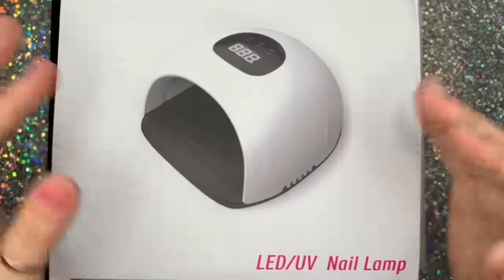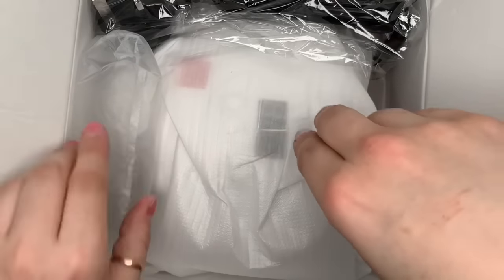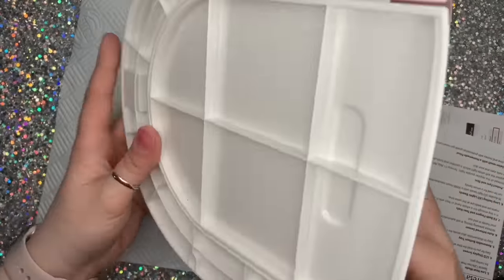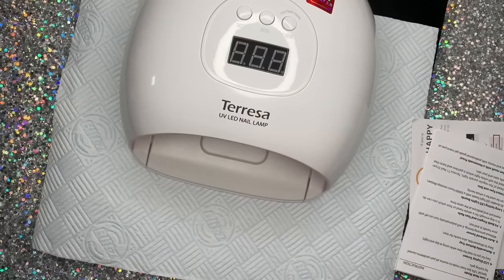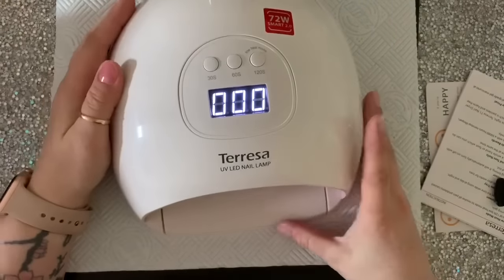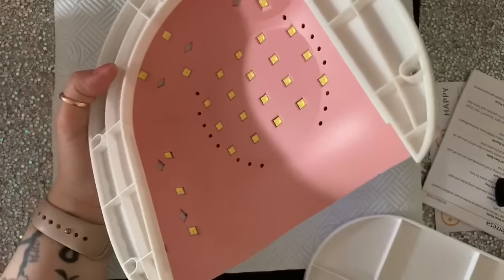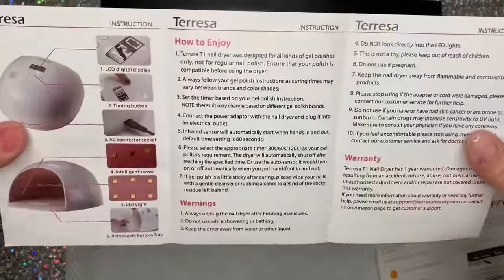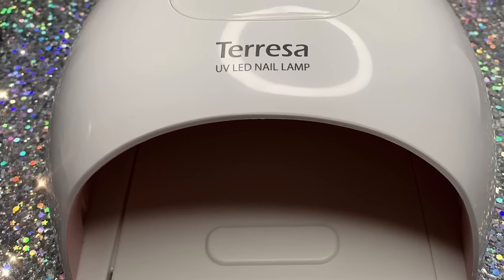Terresa UV/LED Lamp Review | Amazon